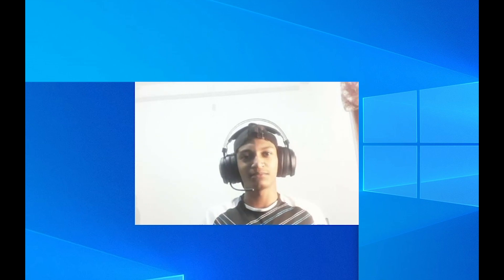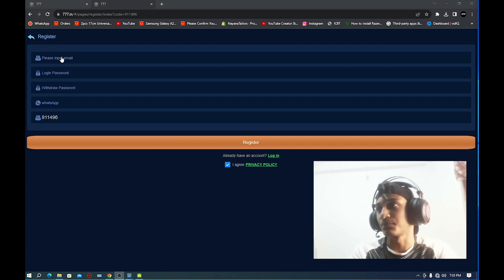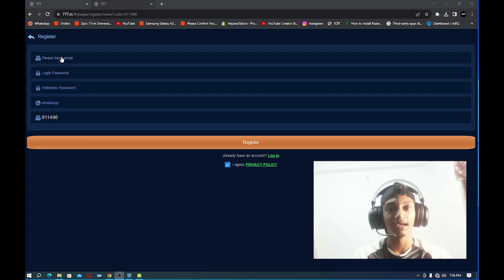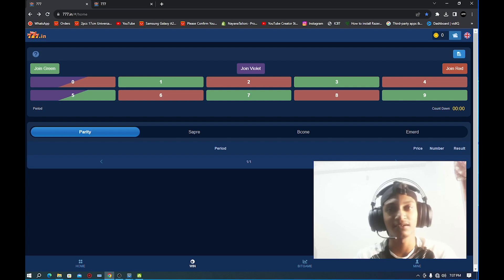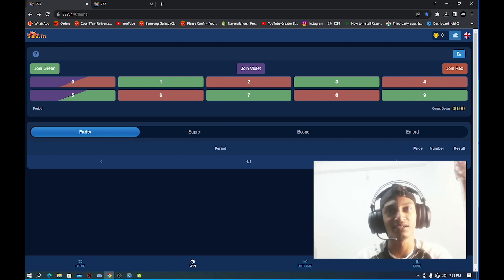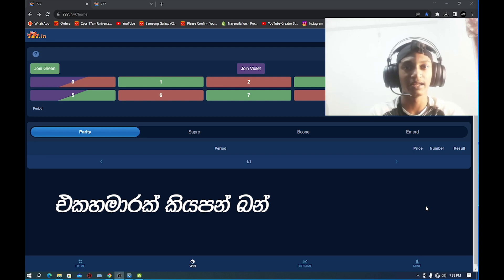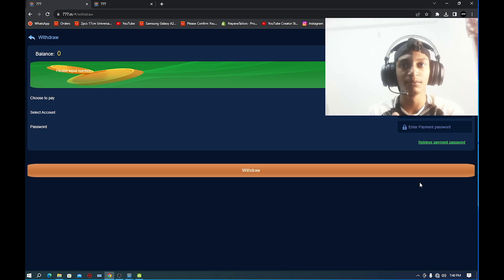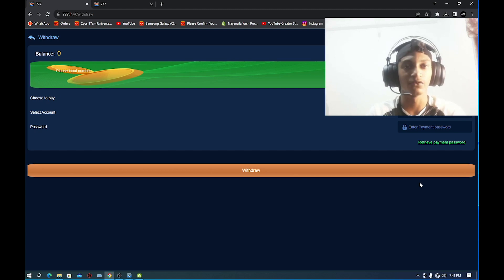මොකද්ද මේ 777? What is this 777? *MAKE MONEY* How to make money online in Sinhala 777.in sinhala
What is this 777? | *MAKE MONEY*   777.in sinhala  777 withdrawal sinhala

⭕Time stamps
   00:00 Intro
   00:10 What is this 777?
   00:55 How to register? how to make account ?
   01:39 Binance / how to recharge ? how to invest?
   02:20 How to bet? How to select color?
   04:38 how to withdraw money 777 to binance ? password
   05:20 how to get money into bank account ?  How to sell dollars?
   06:37 END

⭕️screen record
      〽️obs/hitpaw/Bandicam

🔰My pc
 🖥️Intel I5 4th gen
🖥️16gb ram